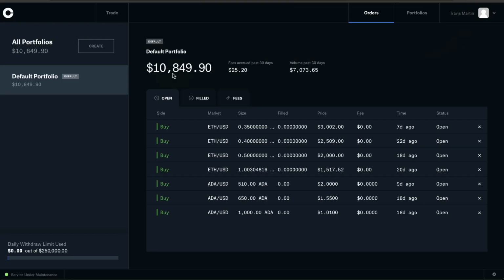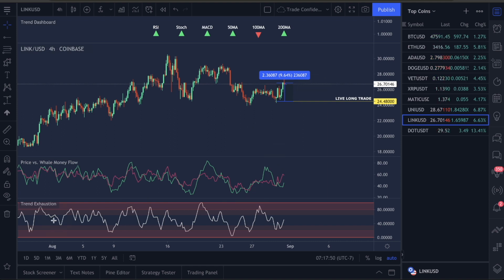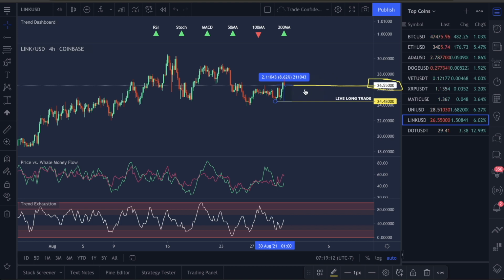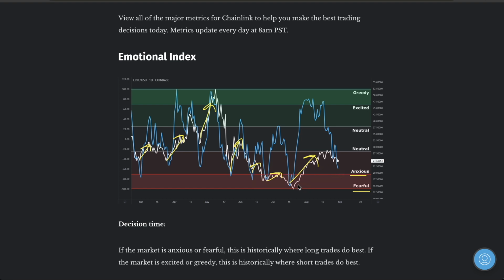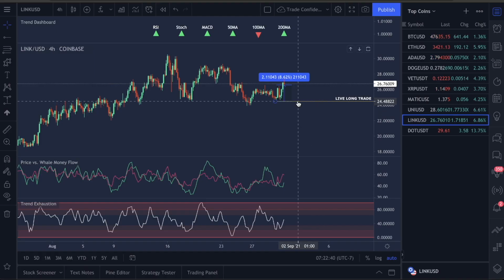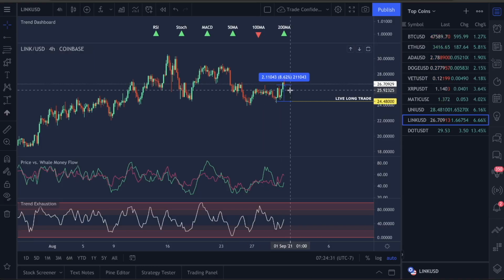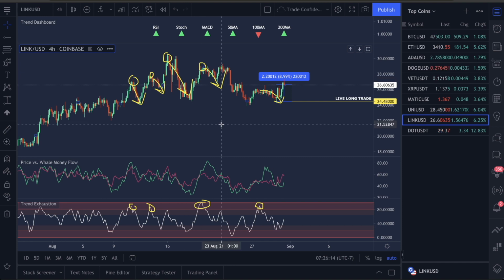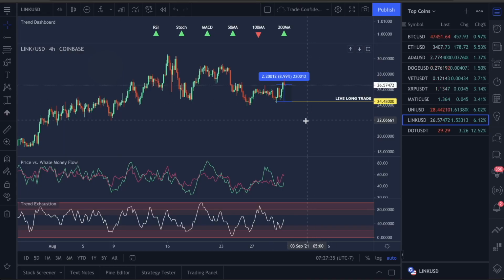CHAINLINK - TRADERS UP 8.99% ON LONG [EXIT 25% RIGHT NOW]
In this video, I’ll show you how traders are up 8.99%, and my Chainlink price prediction.

We will also look at the following Chainlink Metrics:

- Chainlink Emotional Index
- Chainlink Trading Risk Today
- Chainlink Long vs. Short Trades
- Chainlink Whale and Institutional Smart Money
- Chainlink Dollar Cost Average (Buys)
- Chainlink Exit Points
- Chainlink Best Trade Setup Today

Video Topics